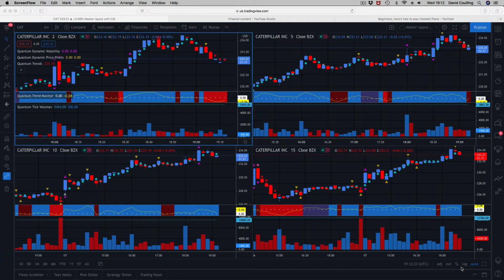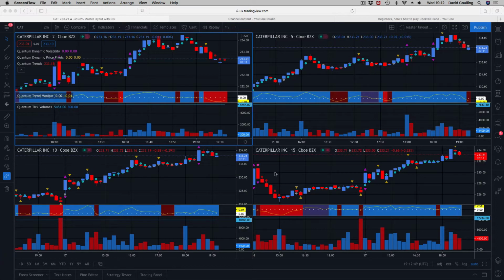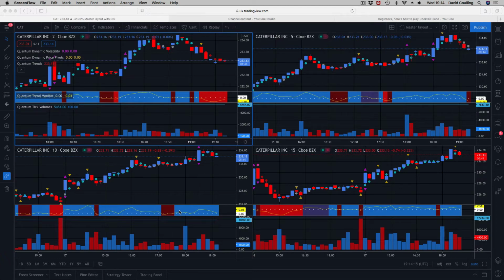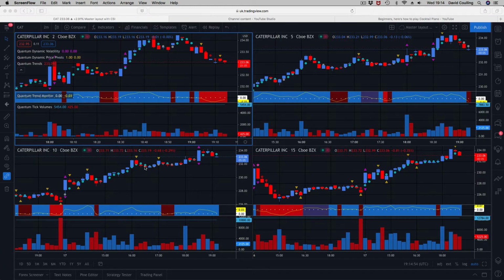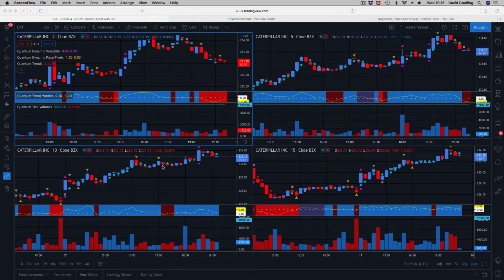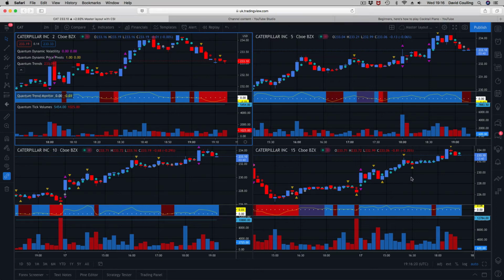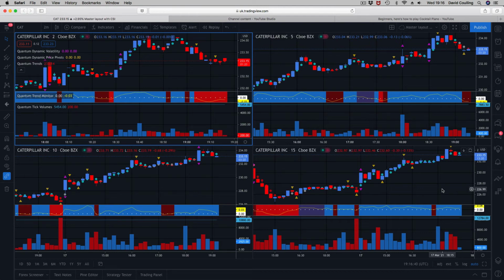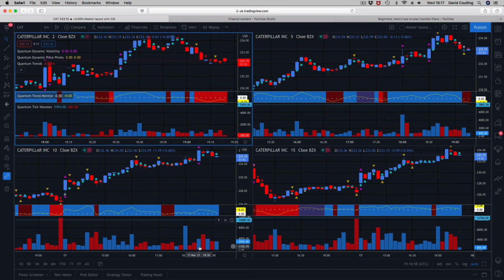How to trade stocks on the TradingView platform using the Quantum Trading tools and indicators